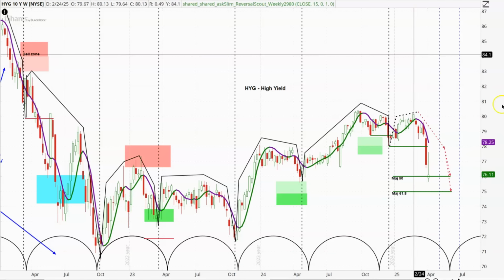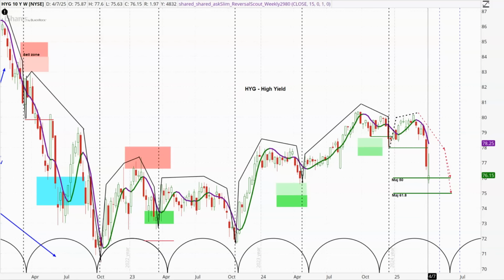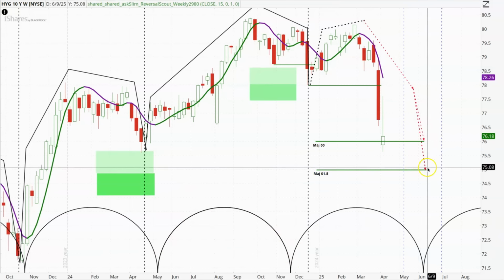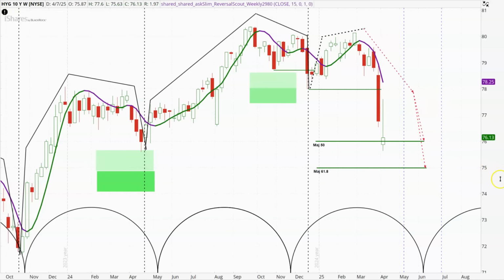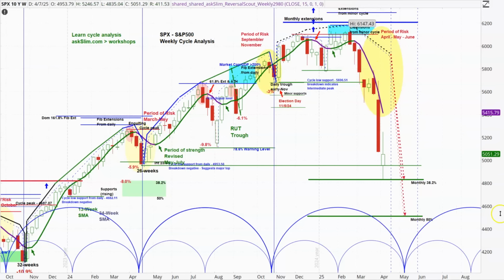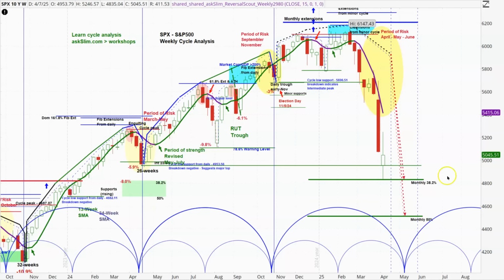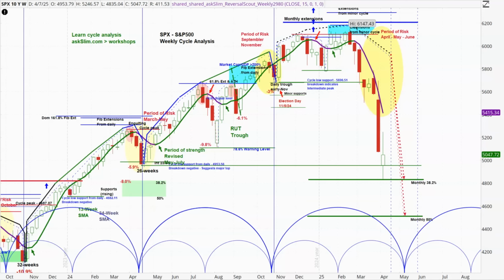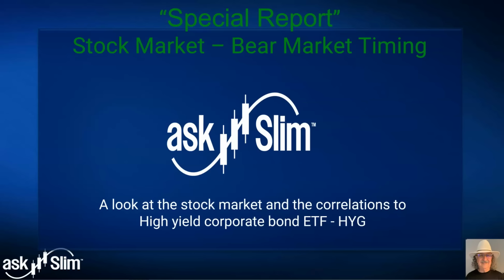SPECIAL REPORT - Stock Market - Bear Market Timing 04/07/25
Watch this great special report as Slim looks at the correlation between the stock market and HYG.